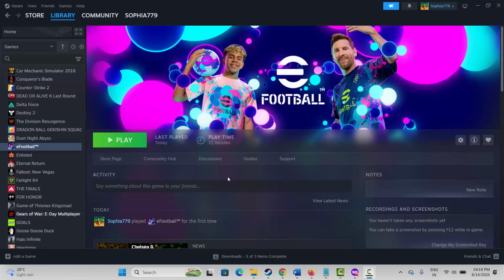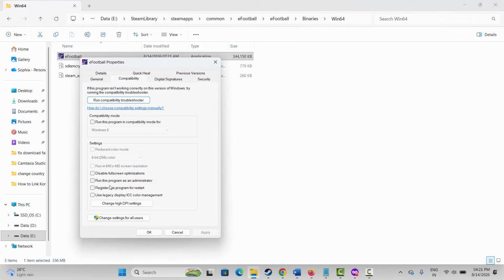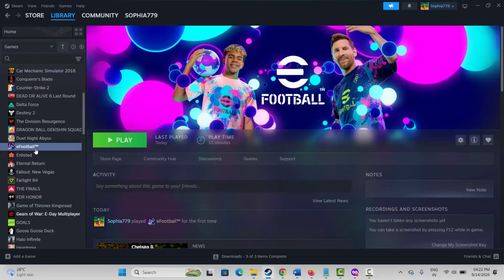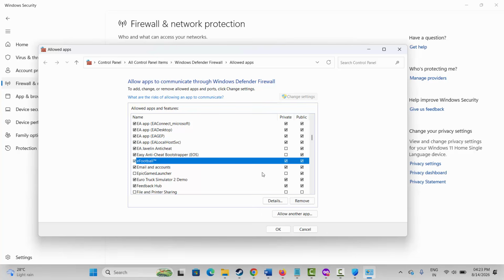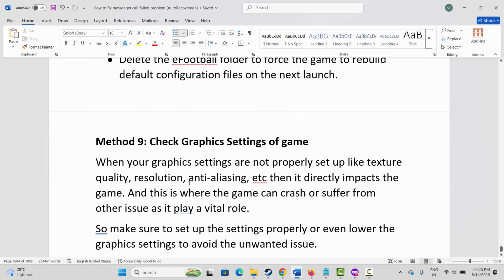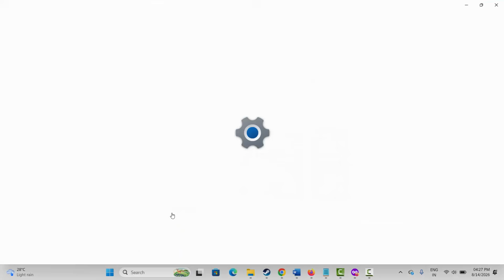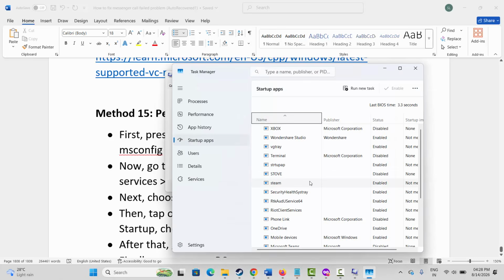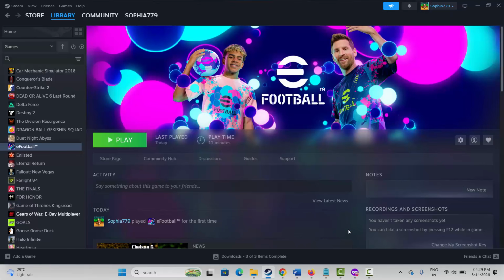How To Fix eFootball Lagging, Low FPS Drop & Stuttering Issue On PC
In this video, learn How To Fix eFootball Lagging, Low FPS Drop & Stuttering Issue On PC
How to fix stuttering and lagging in eFootball,
Fixing lag and stuttering in eFootball,
How to fix stuttering issue in eFootball,
How to Fix eFootball freezing,
How to Fix eFootball Lagging,

🌐Social Media-